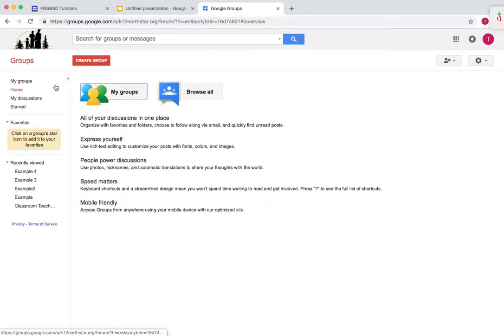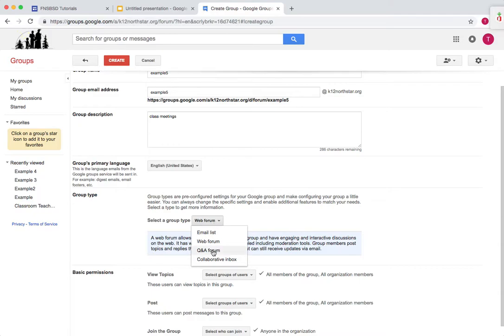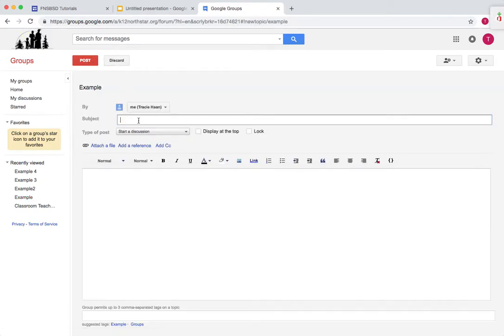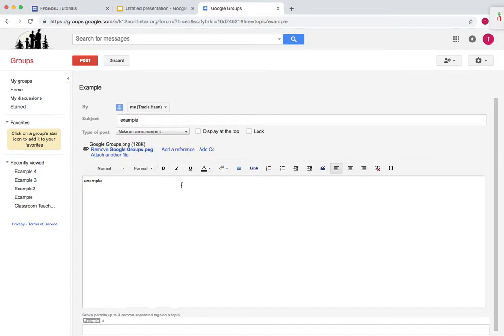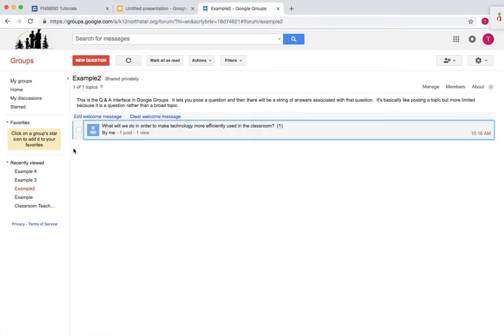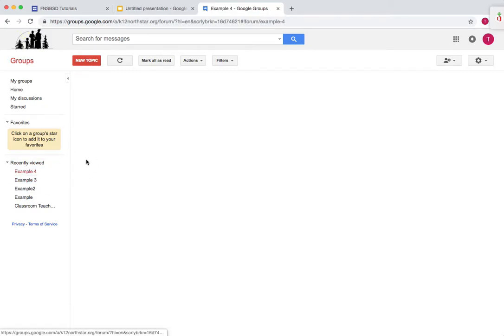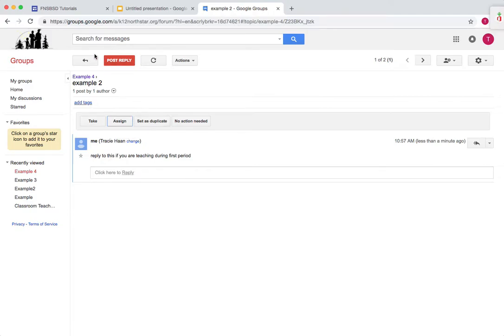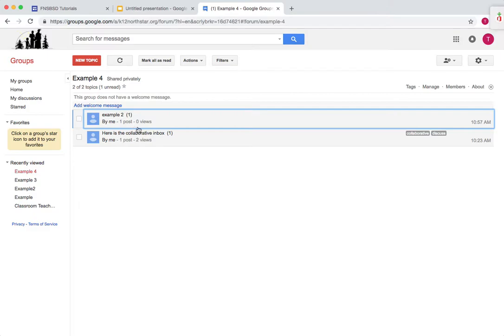How to use Google Groups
This video will go over how to use Google Groups for communicating between teachers or large groups of people.  It discusses each of the different group types and the functions associated with each.